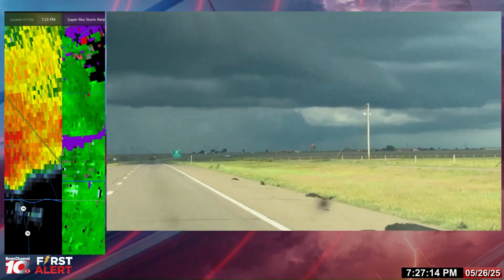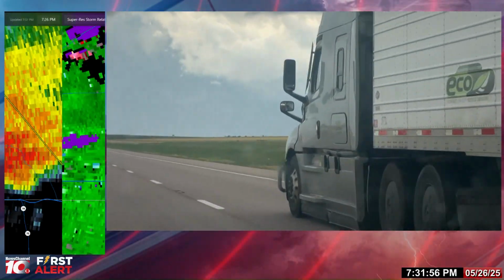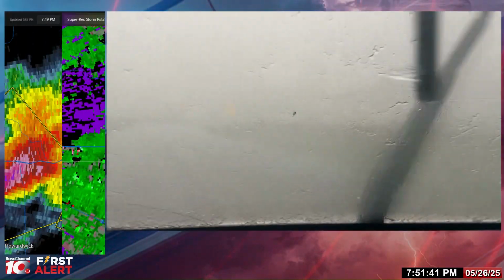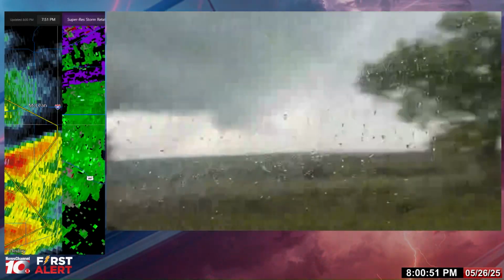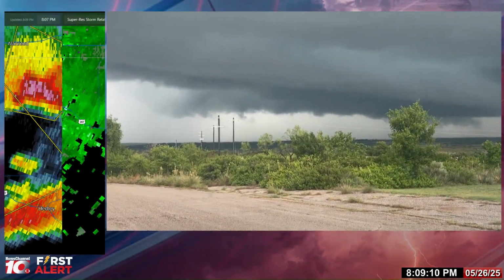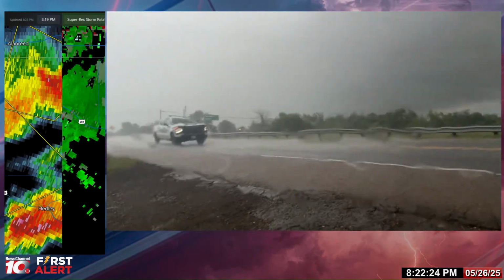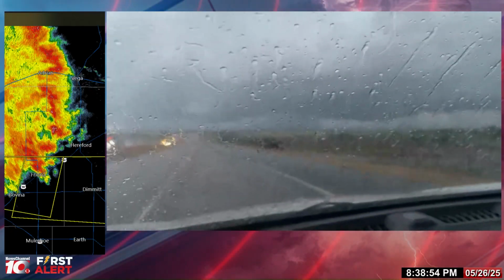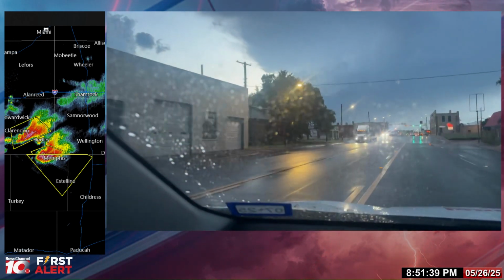Storm chasing with Doppler Dave on May 26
On Monday, May 26, several severe thunderstorms popped up around the Texas Panhandle region, with one short-lived tornado.